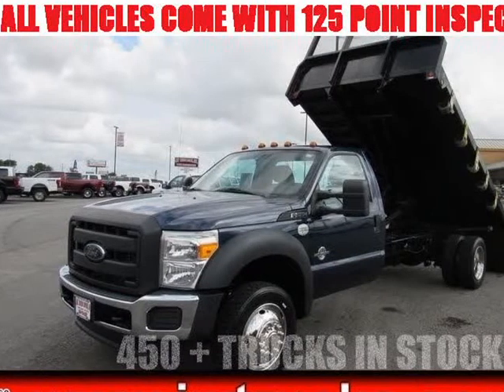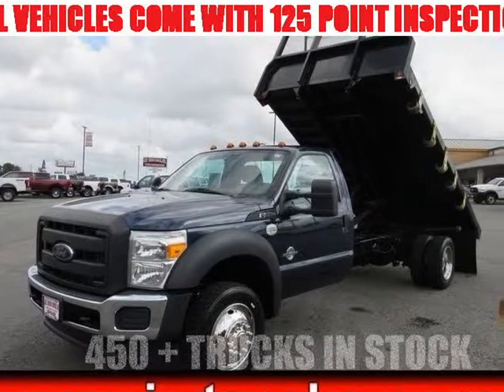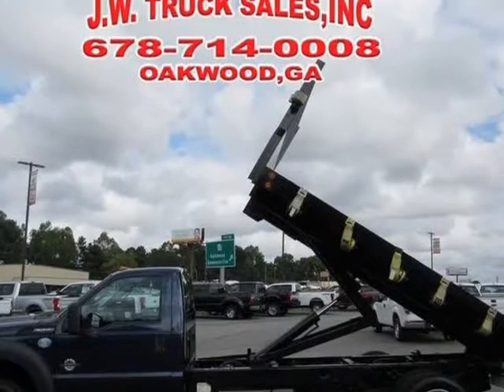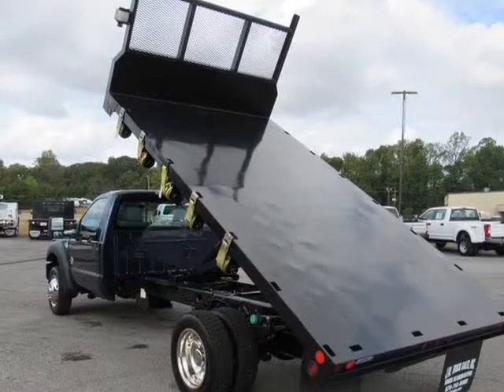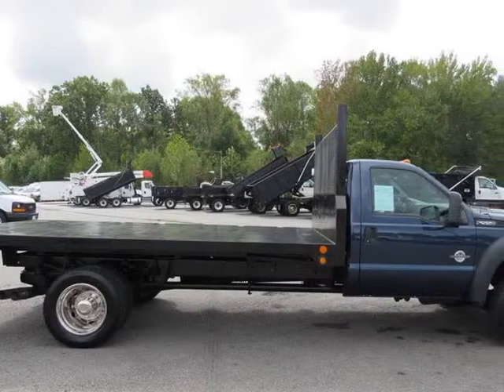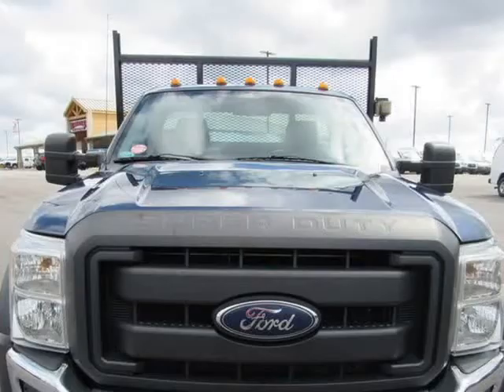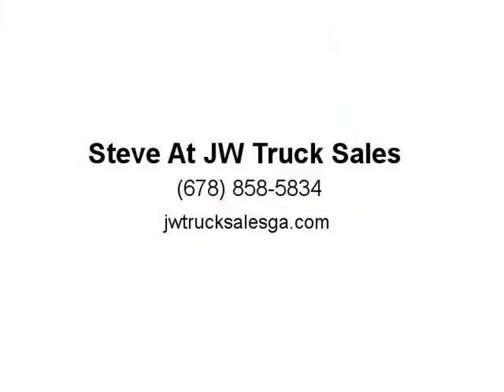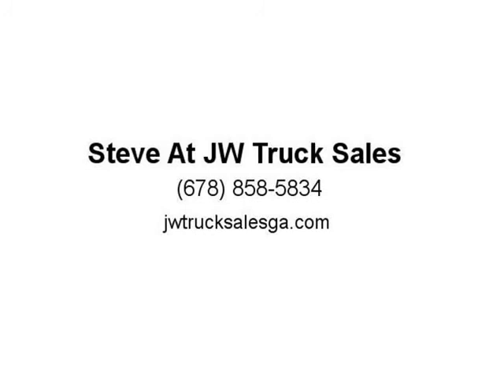2013 Ford F-550 Flatbed-Dump Trucks (Oakwood, Georgia)